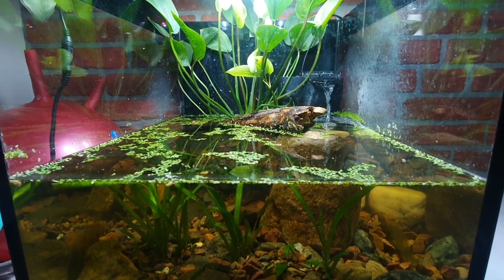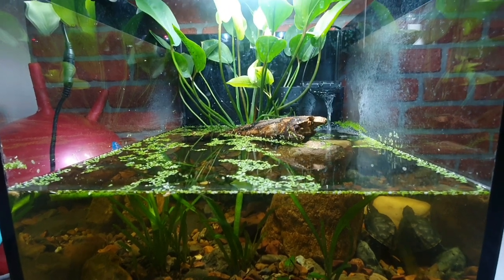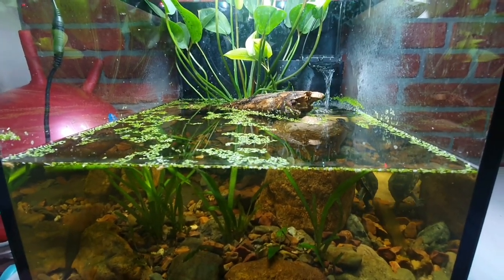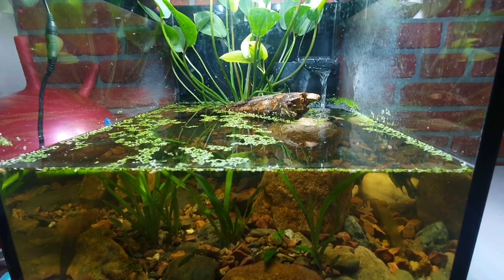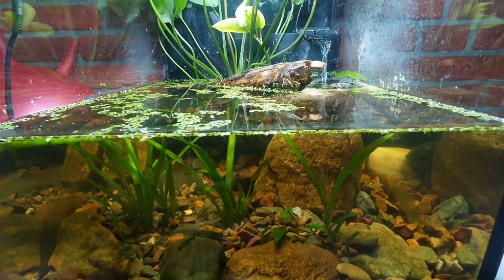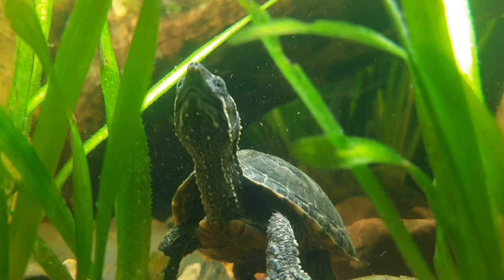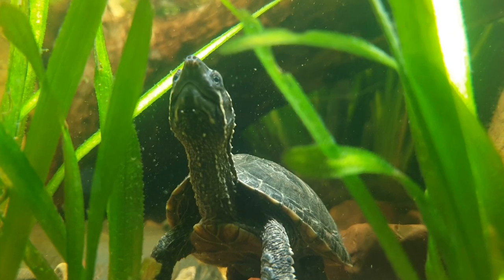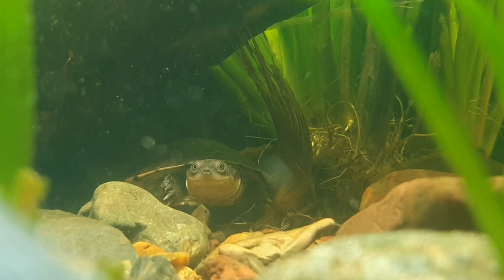Eastern musk turtle and African sideneck turtle -TurtleTerrapinTortoise-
TurtleTerrapinTortoise
Enjoy the new video with Pelomedusa Subrufa(African sideneck turtle) and Sternotherus Odoratus(Eastern musk turtle). See also how they use the new log to sunbathe and hide.The aquarium looks fantastic.
TurtleTerrapinTortoise